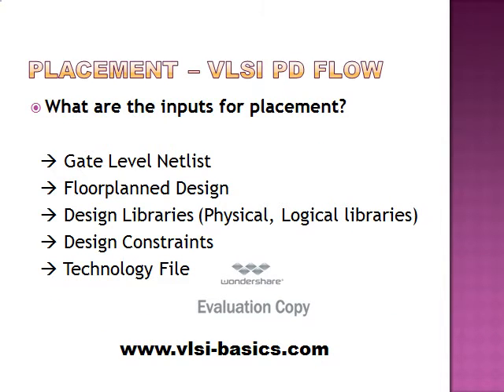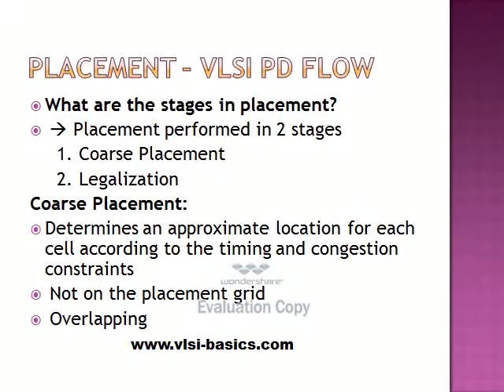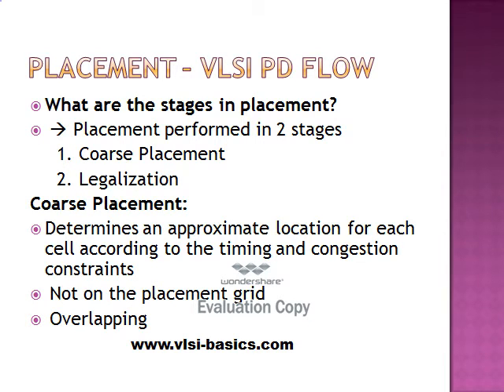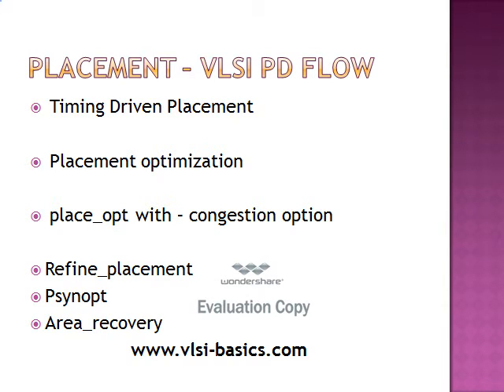placement VLSI Physical Design Flow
Placement:Placing the std cells in rows. Process of finding the physical location of each cell.
Goals:
Minimize the total area
Reduce interconnect cost (i.e., Routable )
 The quality of routing depends on the placement  In lower tech nodes, placement become more critical
What are the inputs for placement?
   Gate Level Netlist
   Floorplanned Design
   Design Libraries (Physical, Logical libraries)
   Design Constraints
   Technology File
What are the stages in placement?
  Placement performed in 2 stages
     1. Coarse Placement
     2. Legalization
Coarse Placement:
Determines an approximate location for each cell according to the timing and congestion constraints.  Not on the placement grid Overlapping.
Legalization:
     cells moved to legal locations on placement grid
     Eliminates any overlap b/w cells
      new timing violations due to legalization, but can be
          fixed by incremental optimization.
          ex: resizing the driver cells
Timing Driven Placement.  Placement optimization.  place_opt with – congestion option. Refine_placement. Psynopt. Area_recovery